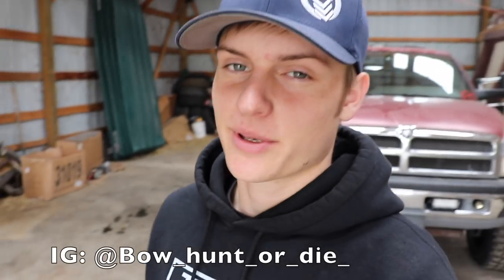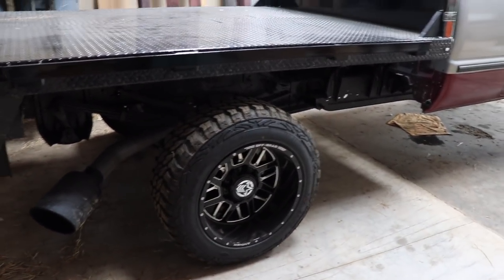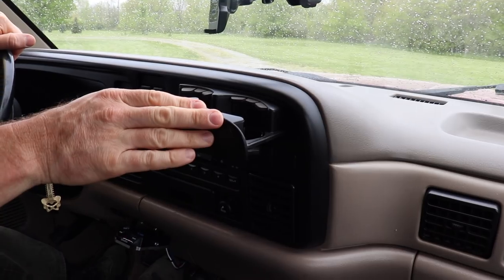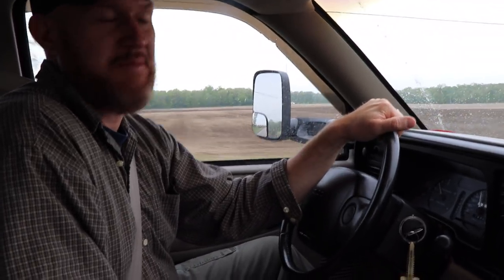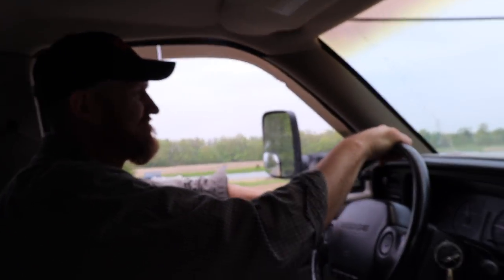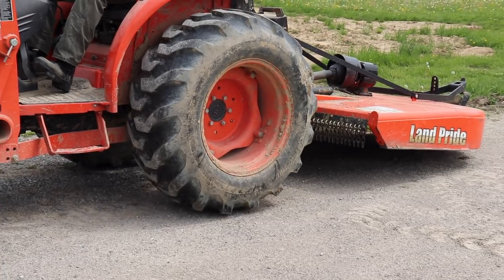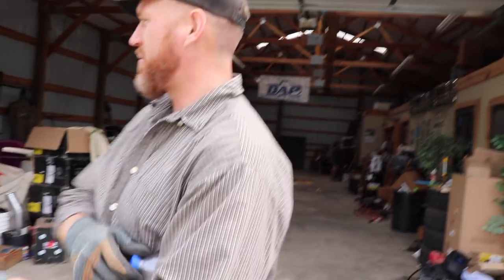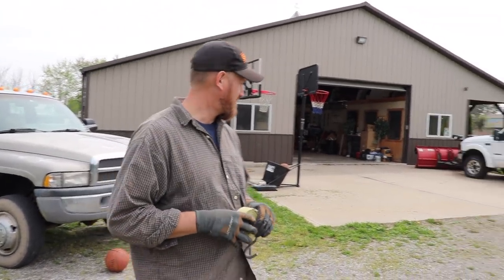HOW MUCH ABUSE CAN THIS COMPOUND TURBO 12 VALVE CUMMINS TAKE!?!?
Send stuff here:
U.S.A.
33X12.50R20 Patriot MT's
2.5 inch Leveling kit
Bilstein 5100 Series Set of Shocks
42" Curved AUXBEAM Light Bar
6" Light Bars
5 inch Exhaust
8 inch Exhaust Tip
4th Gen Tow Mirrors
GlowShift Gauges
**2002 F350 Powerstroke Build list!**
4" Muffler Delete Pipe
4" Muffler Clamps
more coming soon!)

Grill Insert
50 HP Injector upgrade
Gauges Pillar
Pusher Intake Systems
**2013 Super-Duty KingRanch build list!**
5" DPF Back Exhaust
GoPro Accessories
(For Editing)
MacBook Pro